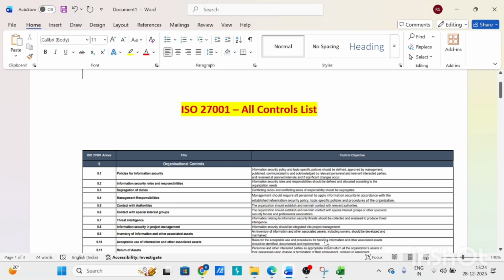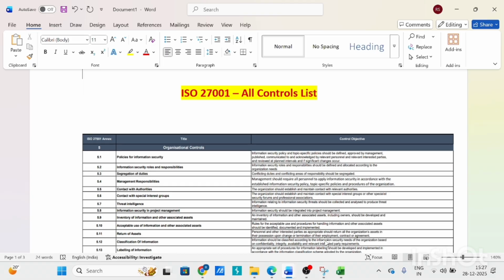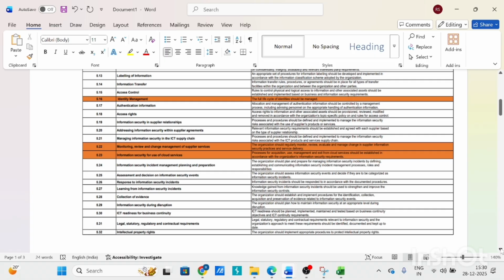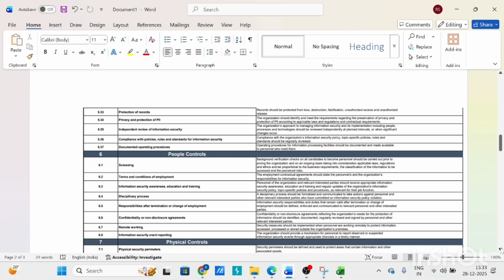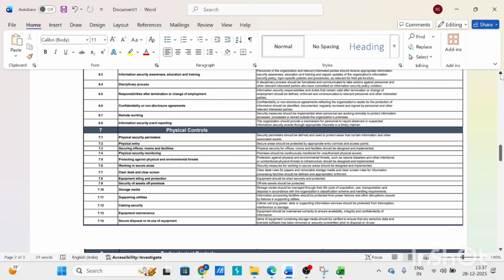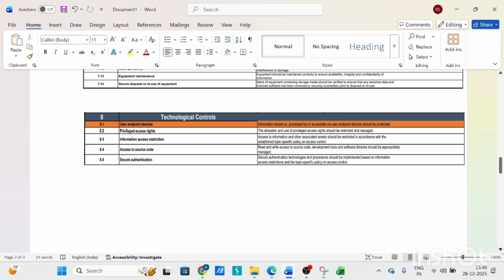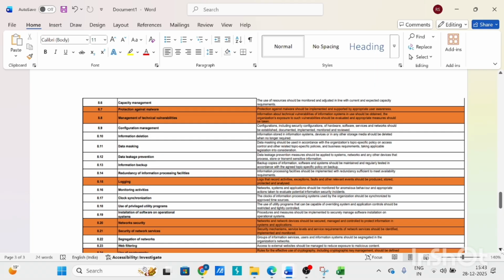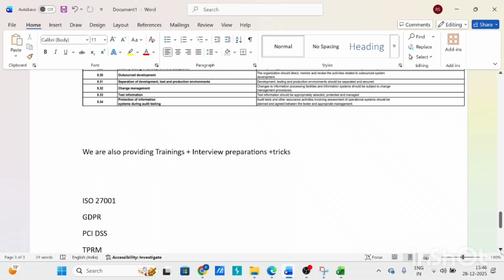ISO 27001- Annex A - Controls List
This Video includes complete ISO 27001 controls list.